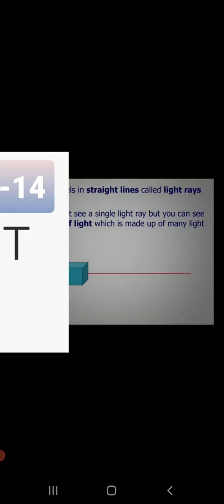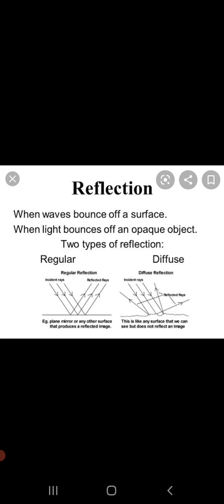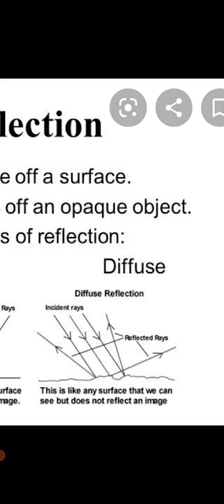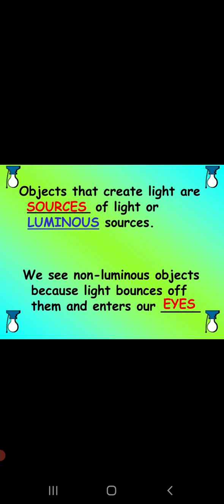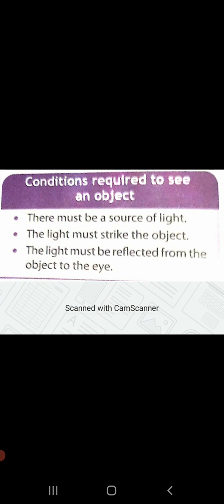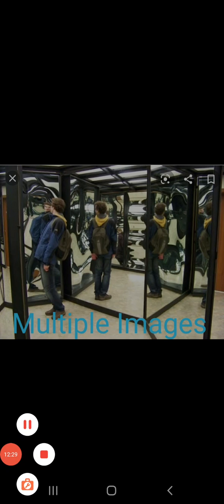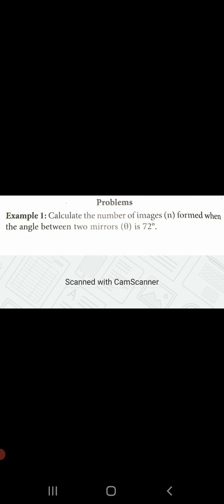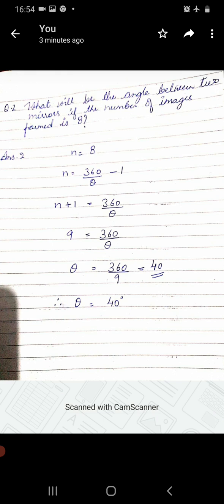Light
Regular and Diffused reflection